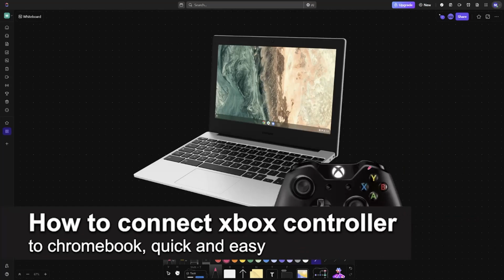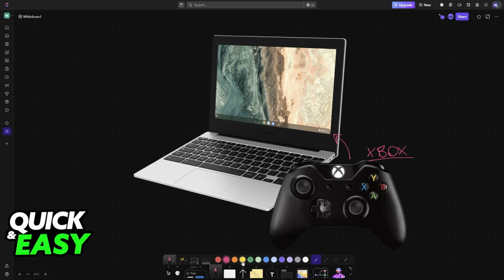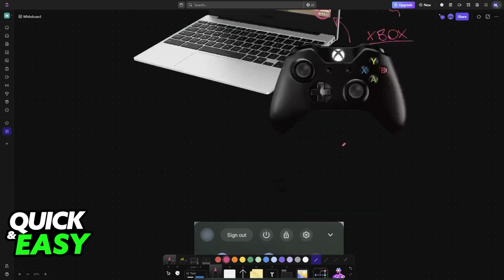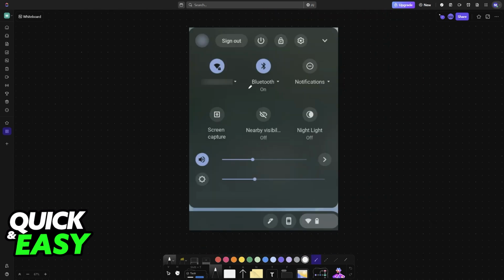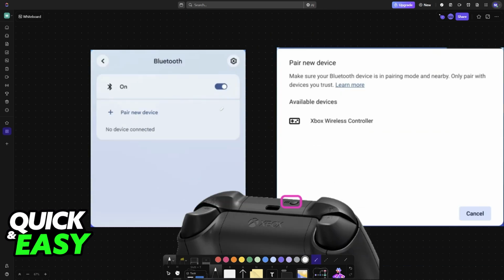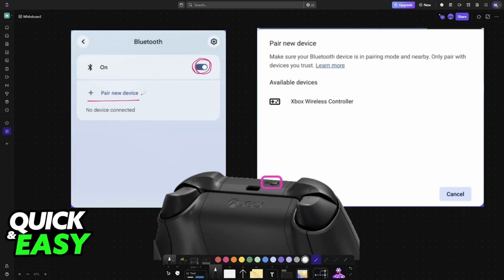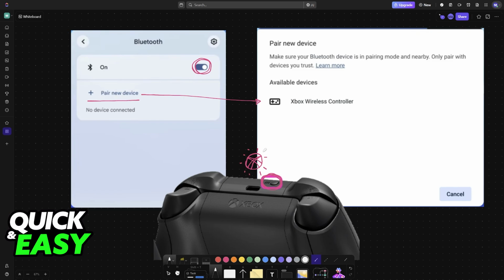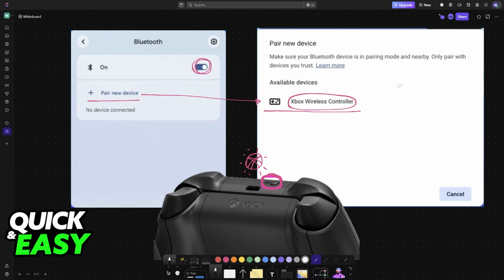How To Connect XBOX Controller to Chromebook (2025) - Step by Step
I will solve your doubts about how to connect xbox controller to chromebook, and whether or not it is possible to do this.

I hope I have helped you with the video!